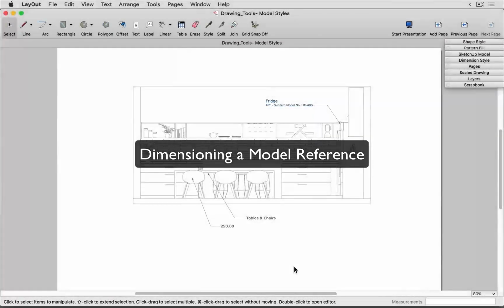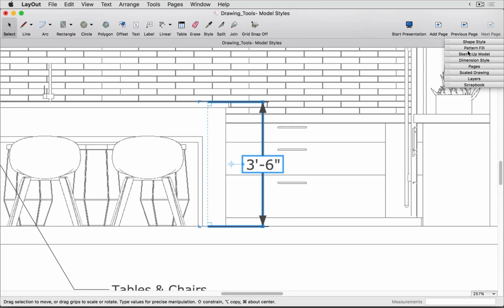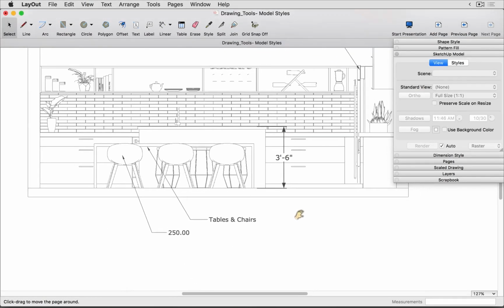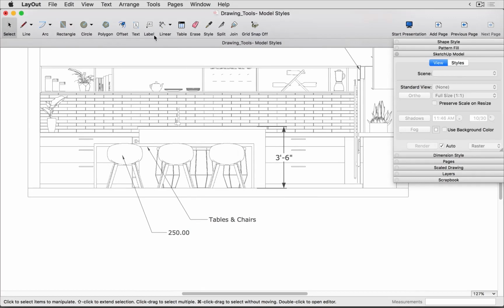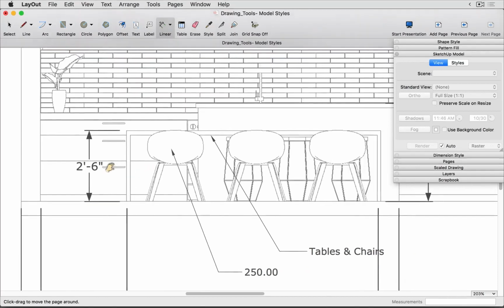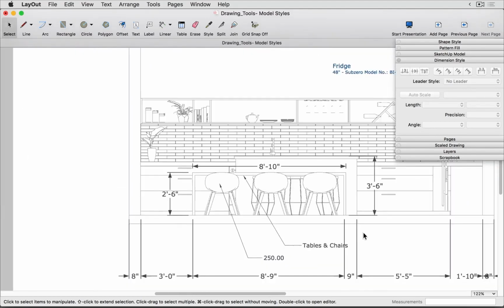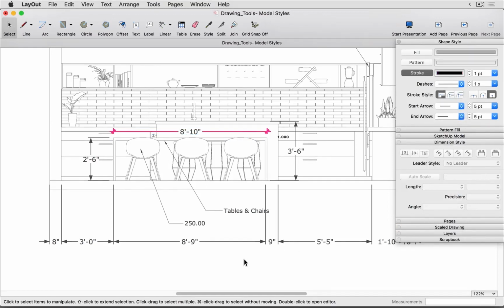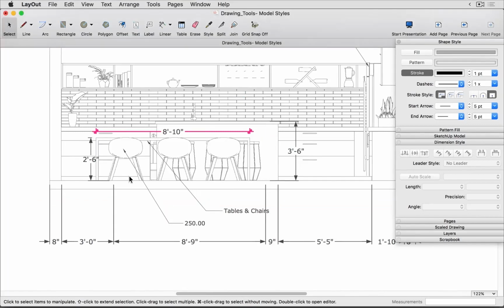SKETCHUP LAYOUT Bài 23 Kích thước Tham chiếu mô hình